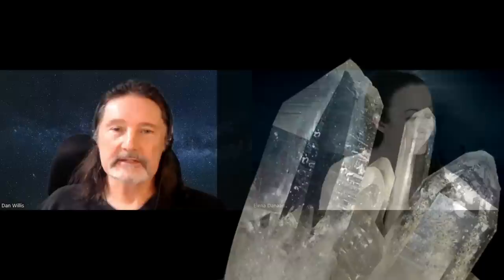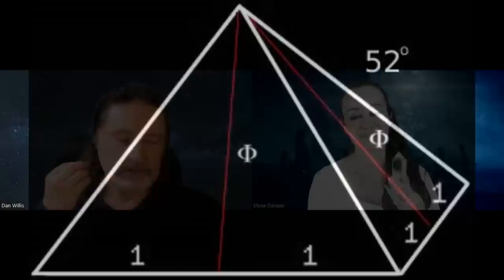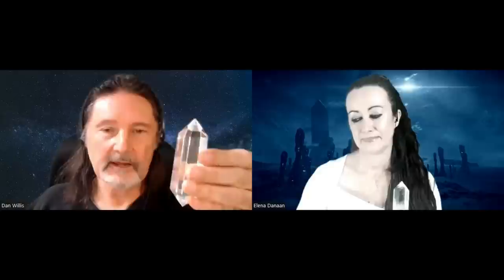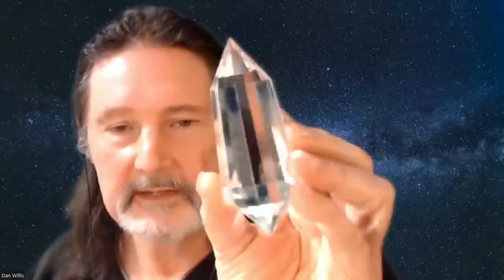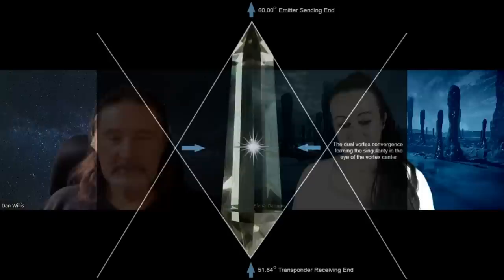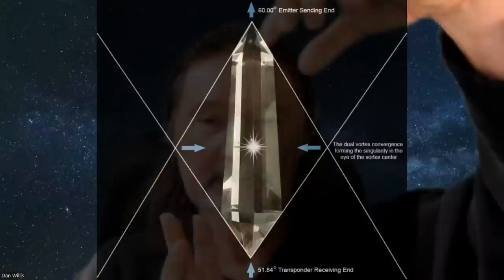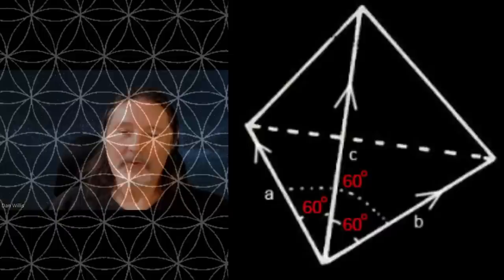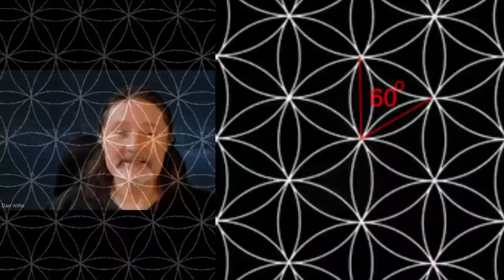THE POWER OF CRYSTALS -Ep 01: Choosing a Crystal with Dan Willis, Elena Danaan & Jen Han /06 23 2023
Welcome to the 1st episode of a series of many classes, where we will share with you the knowledge and power of crystals. Based at the start on the researches of Dr. Marcel Vogel, these classes were born from the collaboration of Dan Willis, researcher, engineer and disclosure expert, Elena Danaan, archeologist and emissary of the Galactic Federation of Worlds, and Jen Han Eredyon, a Terraformer from planet Erra and High Commander Thor Han Eredyon's younger brother. In this first class, we are helping you choosing the right crystal.